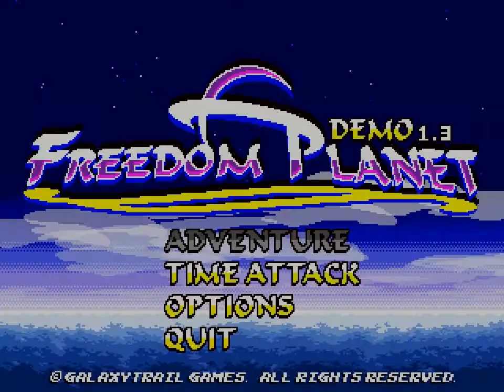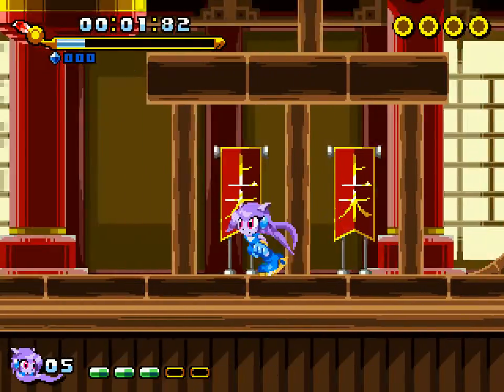ANNOYING STUFF! Kalgor Plays - Freedom Planet Demo [3]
but still fun